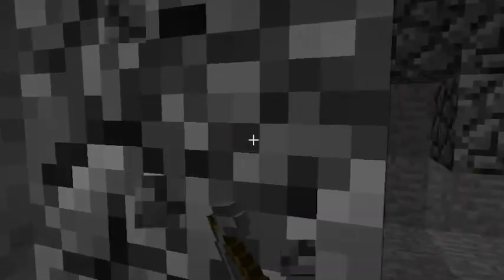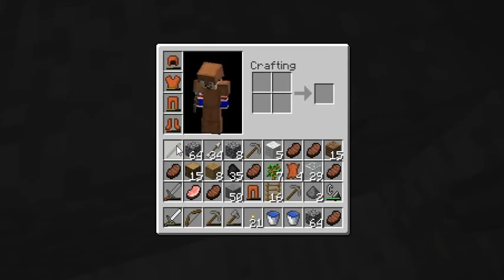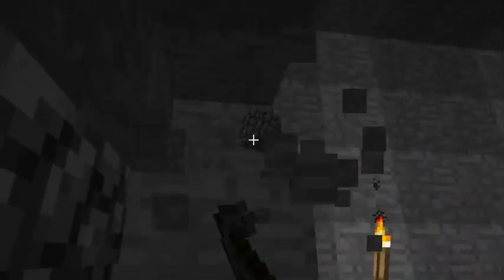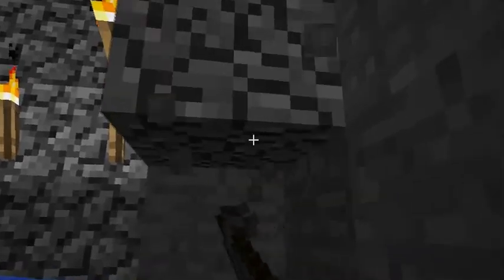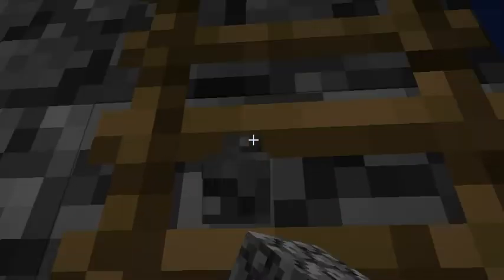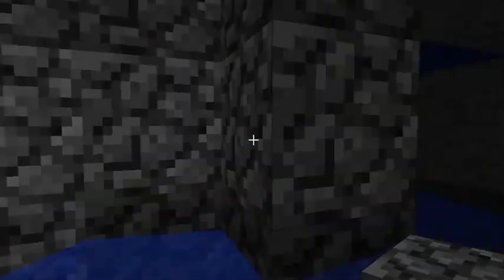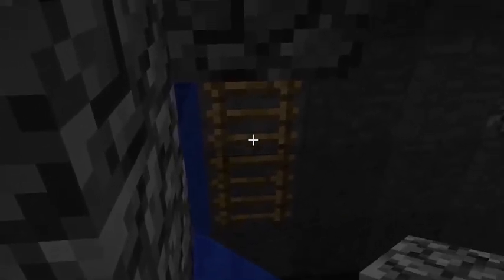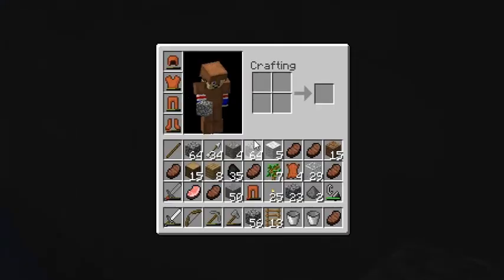Minecraft Alpha Let's Play: Episode 05 -- Spawner Trap Basics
Today I (Toby) will show you an old version of minecraft that I played when I first started: Minecraft Alpha.  Stay tune for amazing adventure